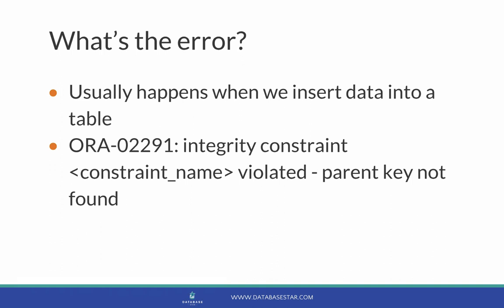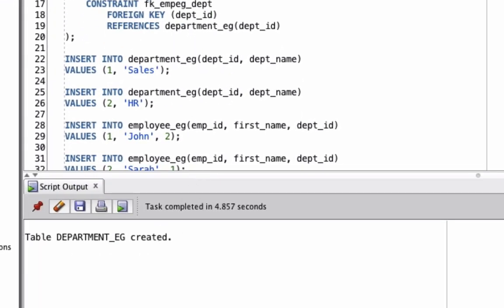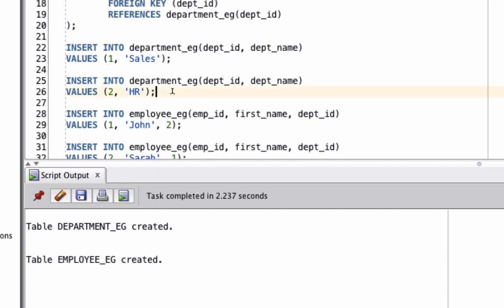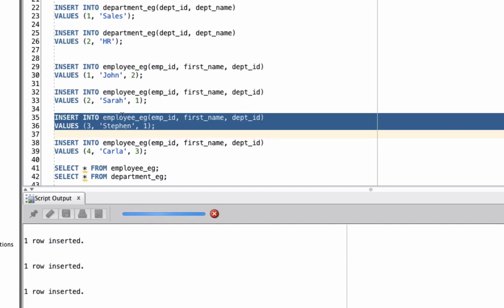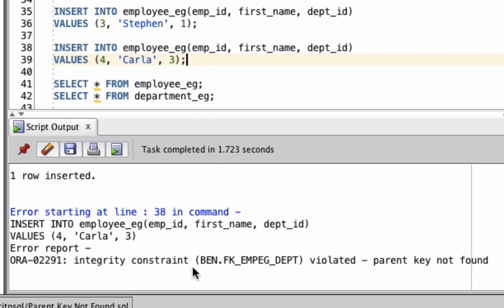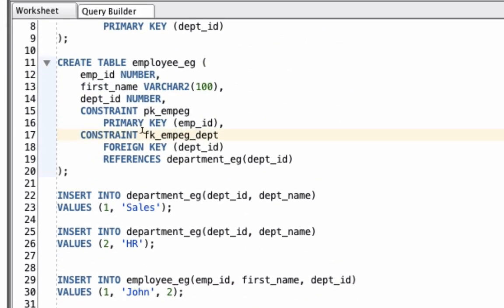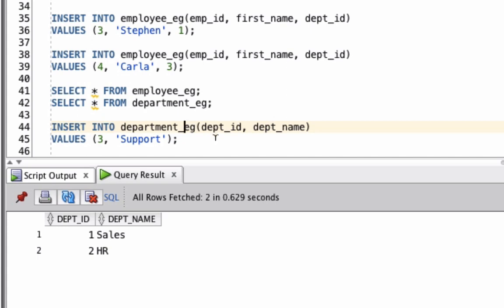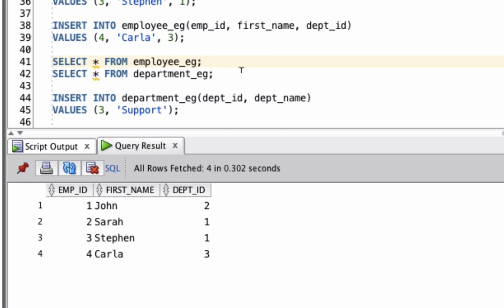How to Resolve Oracle SQL Parent Key Not Found (ORA-02291)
In this video, we’ll explain what the ORA-02291 “parent key not found” error is, see an example, and look at how to resolve it.

This error usually happens when we try to insert data into a table.

It looks like this:

Error is: ORA-02291: integrity constraint (constraint_name) violated - parent key not found